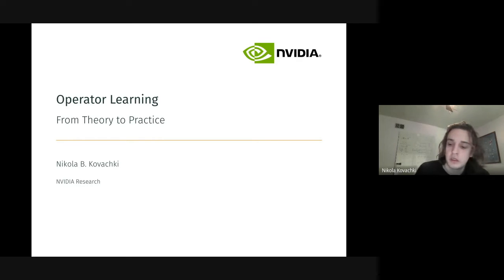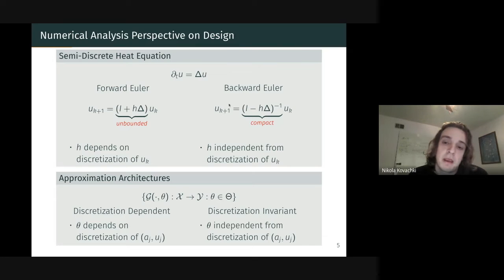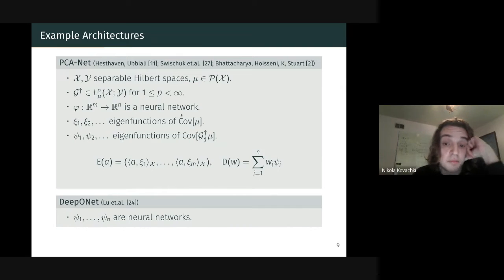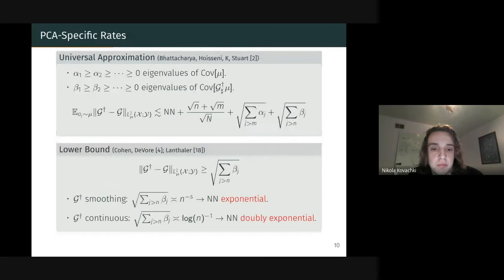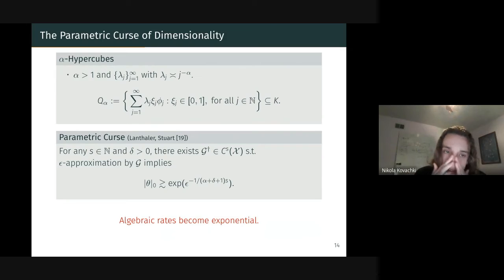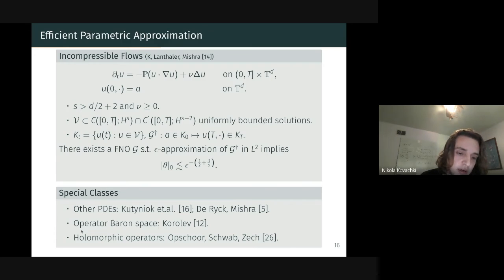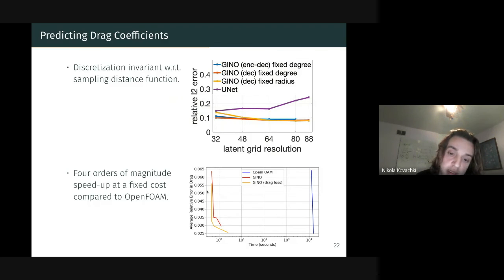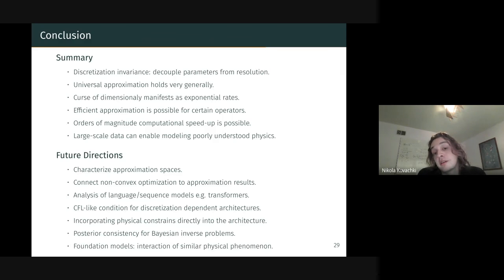Operator Learning: From Theory to Practice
Nikola Kovachki, NVIDIA

Abstract:
We present a general framework for approximating non-linear maps between infinite dimensional Banach spaces from observations. Our approach follows the "discretize last" philosophy by designing approximation architectures directly on the function spaces of interest without tying parameters to any finite dimensional discretization. Such architectures exhibit an approximation error that is independent of the training data discretization and can utilize data sources with diverse discretization common to many engineering problems. We review the infinite-dimensional approximation theory for such architectures, showing the universal approximation property and the manifestation of the curse of dimensionality translating algebraic rates in finite dimensions to exponential rates in infinite dimensions. We discuss efficient approximation of certain operators arising from parametric partial differential equations (PDEs) and show that efficient parametric approximation implies efficient data approximation. We demonstrate the utility of our framework numerically on a variety of large-scale problems arising in fluid dynamics, porous media flow, weather modeling, and crystal plasticity. Our results show that data-driven methods can provide orders of magnitude in computational speed-up at a fixed accuracy compared to classical numerical methods and hold immense promise in modeling complex physical phenomena across multiple scales.

Bio:
Nik Kovachki is a research scientist at NVIDIA in the Learning and Perception group. His work focuses on understanding the connections between machine learning and scientific computing. Nik received a B.Sc. in mathematics from Caltech in 2016, and a Ph.D. in applied and computational mathematics from Caltech in 2022 under the supervision of Prof. Andrew Stuart. In 2025, Nik will join the mathematics faculty at the Courant Institute of Mathematical Sciences at New York University.